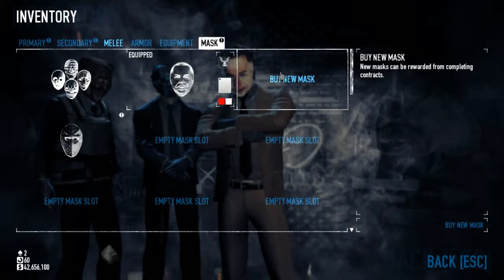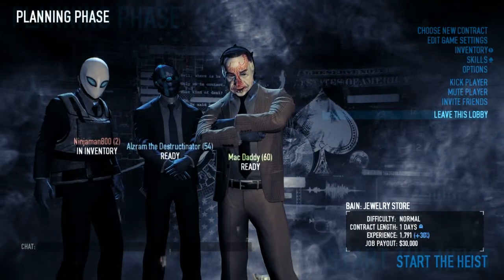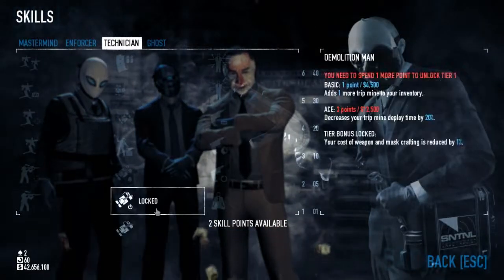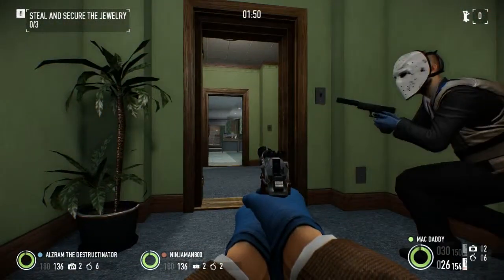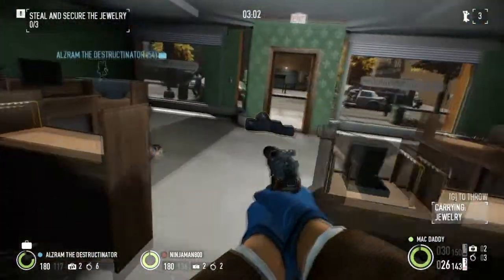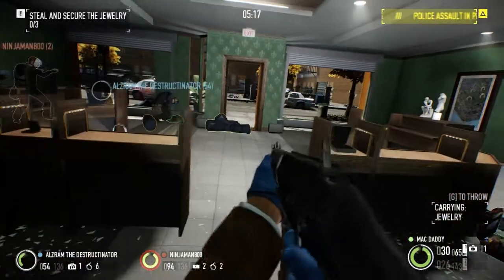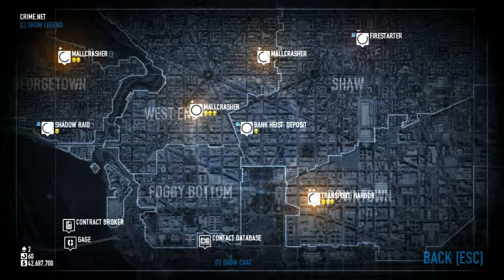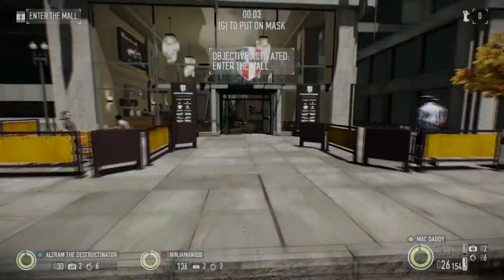Payday 2 Part 104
IS THIS DESCRIPTION ENOUGH FOR YOU TRASH DEBT

Payday, Payday 2, Payday the Heist, Payday the Hiest 2, heist, stealth, gage,
transport, jewlery store, store, robbery, theif, thieves, pistols, machine guns,
guns, sub-machine, sub-machine guns, big oil, big, oil, four, stores, four stores,
truck, van, mask, custom, customazation, cards, firestarter, fib, fbi, hector, vlad,
day 5, day 6, day 7, one, two, three, four, five, six, seven, bank, bank heist,
bank heist gold, gold, money, bags, bag, deposit, bank heist money, bank heist deposit,
deposti boxes, lockpick, lockpicking, mastermind, master, mind, enforcer, tech, technician,
tech tree, skill tree, ghost, ghosts, boo, oogaboogabooga, stupid dog, atm, automated,
teller, machine, machines, automated teller machine machines, feg, nerd, homonym,
re-spec, respec, millions, billions, taking, take, whats, mine, taking whats mine,
random, change, links, link, baine, bane, bain, bile, heli, helicopter, cop, cops, copper,
coppers, car, cars, cop car, police, police car, jail, busted, shower rape, vault, vaults,
gap, bridge, why are you reading this, like really, what the fuck, go away, drill,
drills, breaking, drill breaks, drill breaking, drill reset, drill reseting,
drill auto reset, auto reset, fix, fixing, fix drill, fix drills, fixing drills,
fixing the drill, inspire, c4, c5, c28, explosions, awsomenessofawsomenessessnessest,
seariously still reading, why, please, just why, stop, you need help, help, bad, villian,
bad guy, douche, douchebag, cunt, cunty, cuntish, cunting, the act of cunting, act, of,
fuck off, kindly fuck off, fuck, off, kindlt, plis, chil, child, wtf, wtf bra, bro,
like, really, cmon, c'mon, civilian, civi, civy, civies, civys, civilias, cable, ties,
cable ties, tree, trees, build, builds, bourds, planks, windows, buildings, meth, meth lab,
lab, labs, meth labs, blow up, blow, me, up, meth lab blow up, meth labs blow up,
big ol, bowl, of, spaget, spaghet, sphiget, feegit,